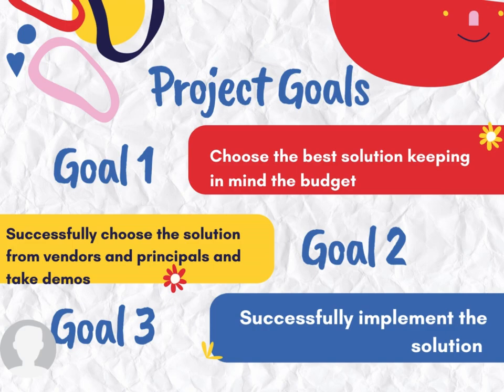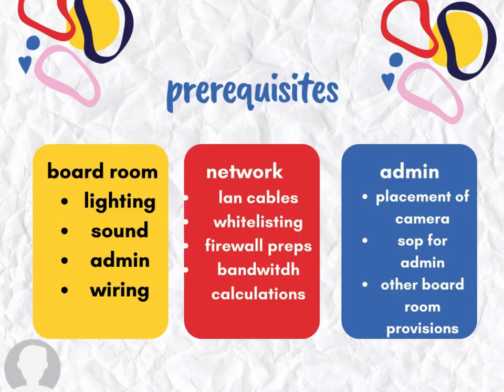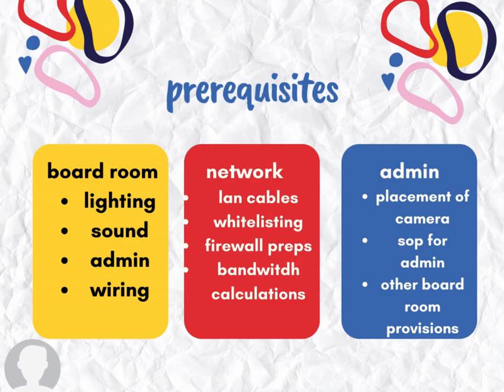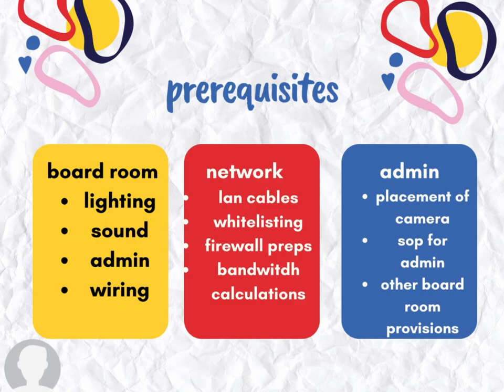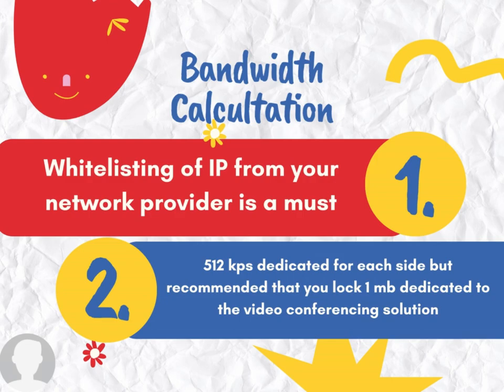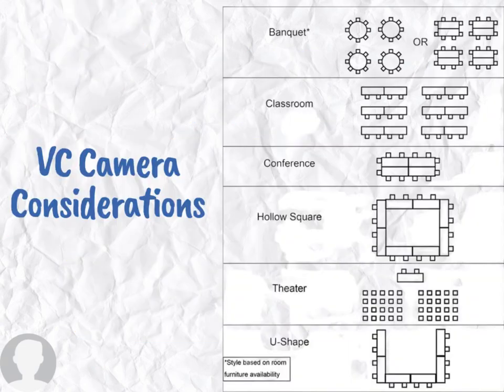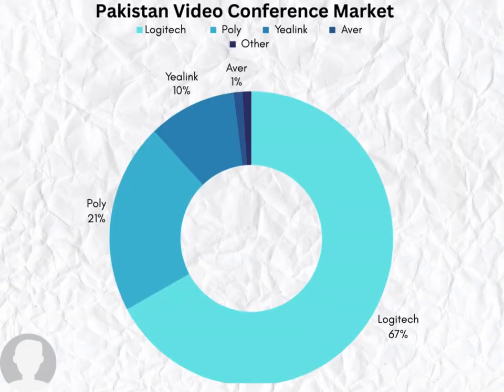Video Conferencing Buying Guide for IT Managers | Complete Overview